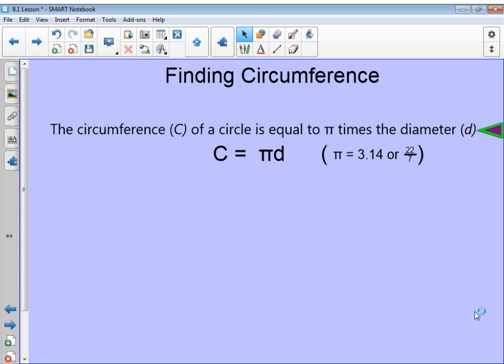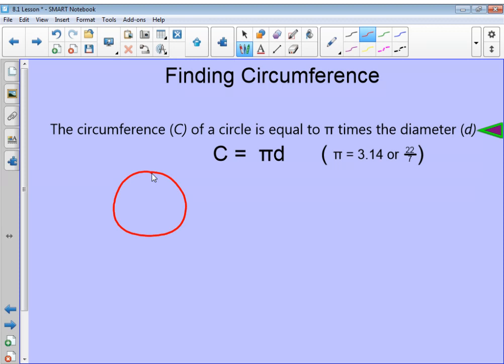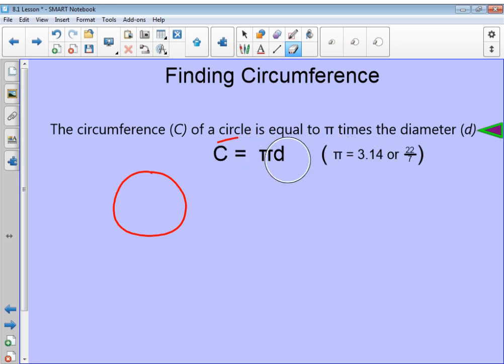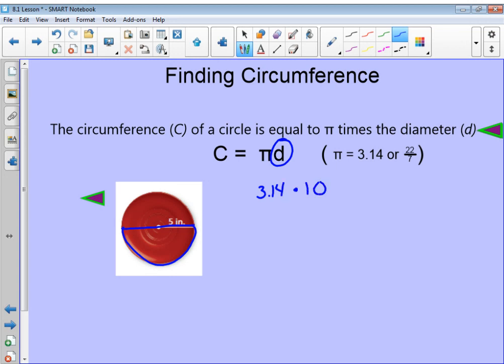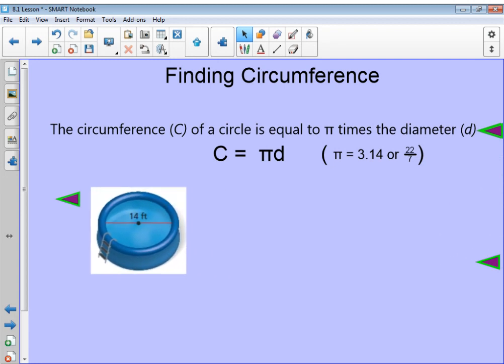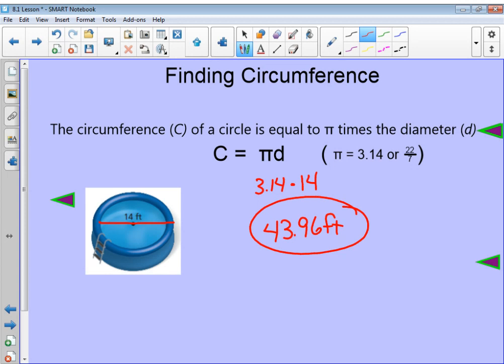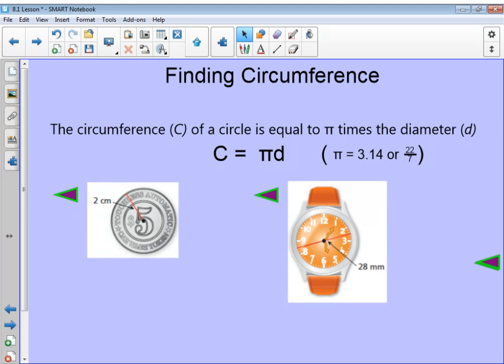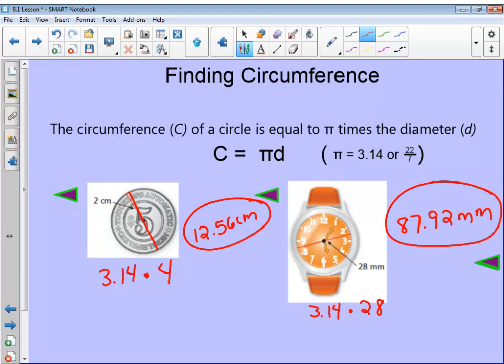7th 8.1 Finding the Circumference of a Circle